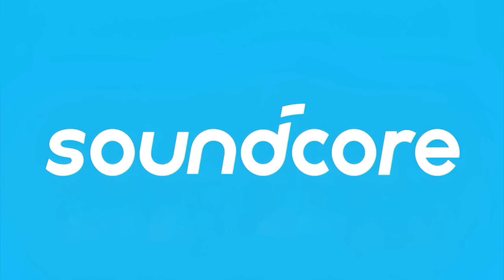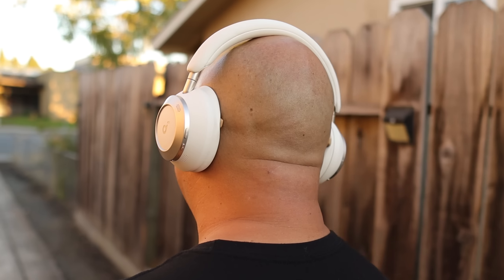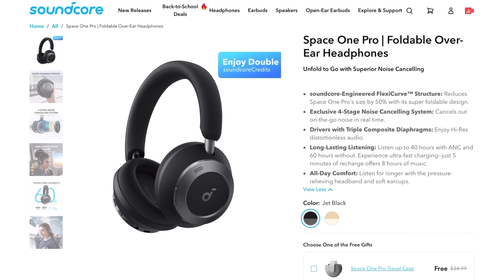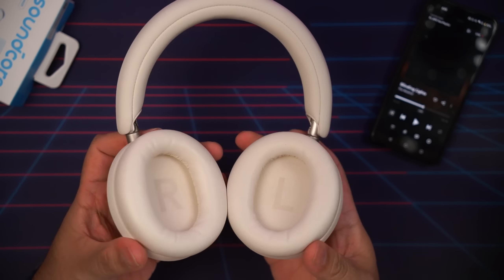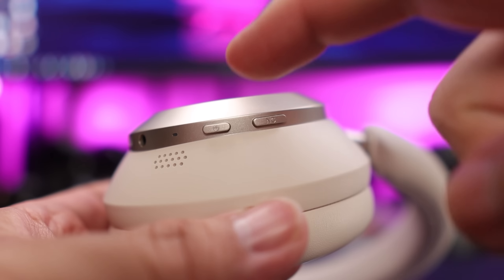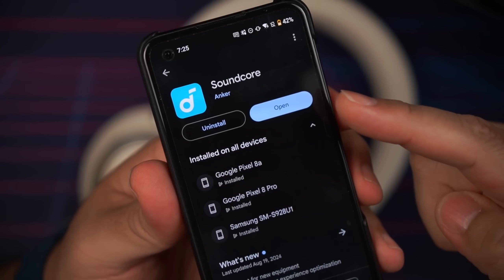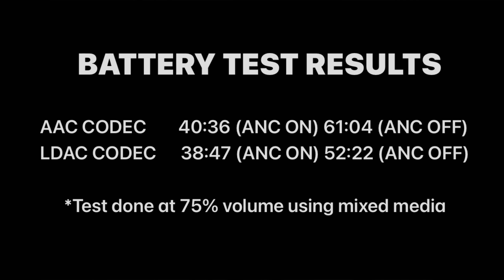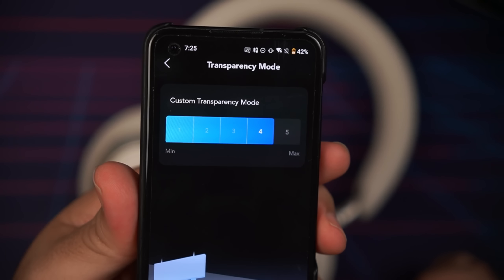Soundcore Space One Pro: Are They Worth the HYPE?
The Soundcore Space One Pro is here! These new headphones offer enhanced noise cancellation, improved sound quality with Dolby Audio, and a flexible, compact design. Are they worth the upgrade? Find out in this review!

➡️ Soundcore Space One Pro
[Amazon, Soundcore]

➡️ Soundcore Case

Other headphones in this video:

➡️ Soundcore Space Q45

➡️ Sony Ult Wear

➡️ Beats Solo 4

➡️ About EL JEFE's Soundcore Space One Pro Video ⬅️

EL JEFE's Soundcore Space One Pro video was produced following a month's time spent with review samples provided by Soundcore. Tested daily at home by Jeff (EL JEFE REVIEWS) himself.

Despite this, they received no rights for copy or script approval and were not allowed to see this video prior to it being published. They are watching this video at the same time you are. I’m telling you all of this because I believe in transparency and honesty with you as the viewer. As always, Please be sure to watch multiple reviews before making that final purchase decision.

SHOW NOTES

⏱️TIME STAMPS⏱️
00:00 Start